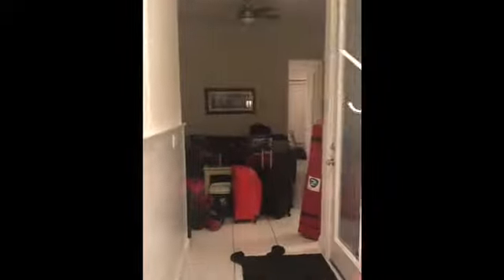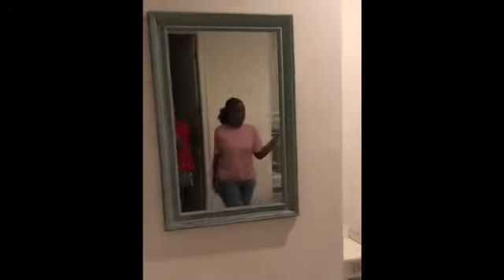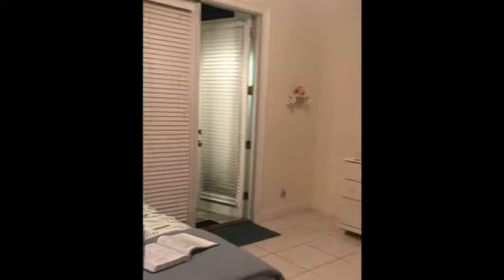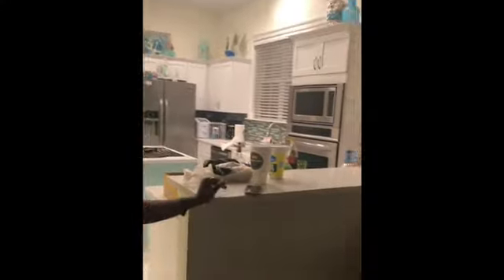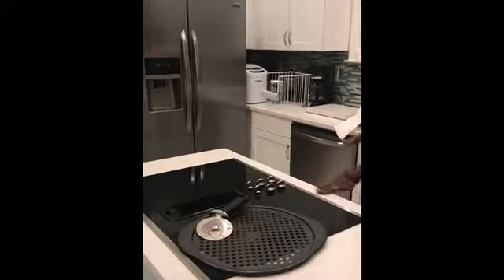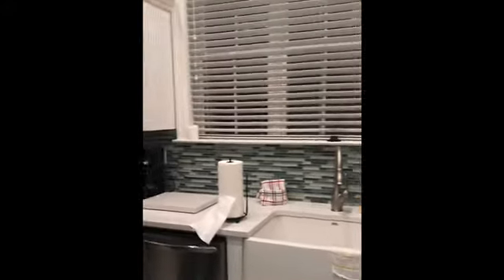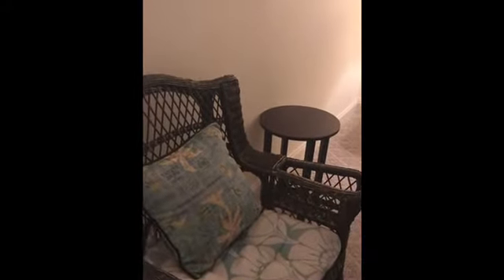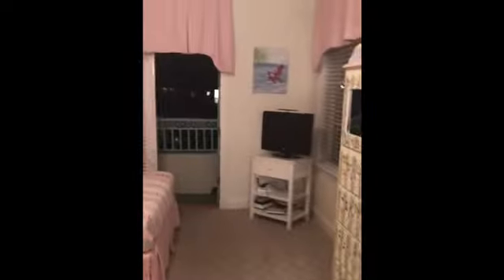Million Dollar Beach House Tour|CouplesTrip|Pineapple Willy’s|Panama Florida|SeacrestFlorida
Check out our beach house we rented for the weekend on our couples trip. This house included 5 bedrooms 4bathrooms and a balcony off of every bedroom and living area.
We are a family of four and we stay on the go. We enjoy uploading our videos showing our family values and adventures.